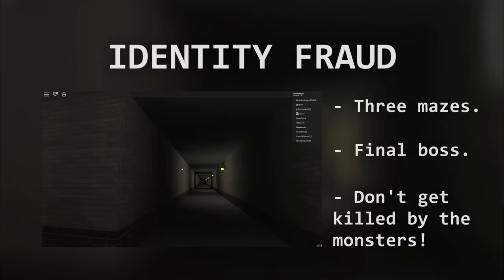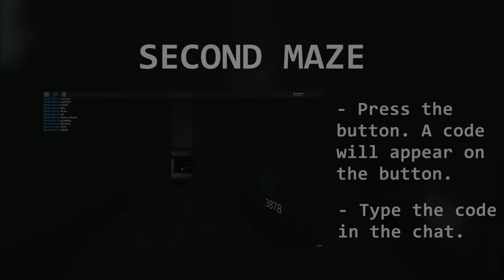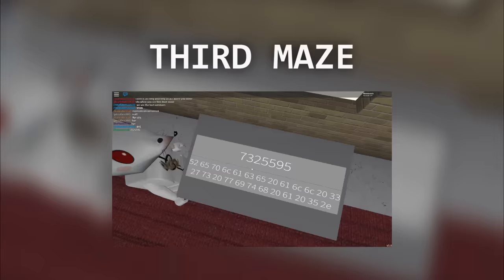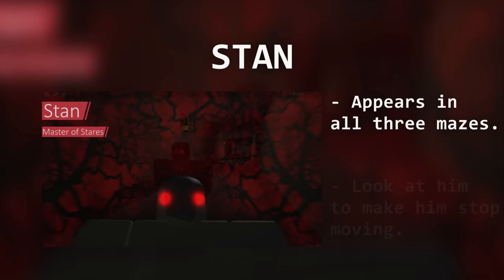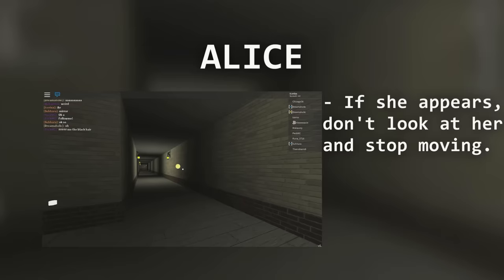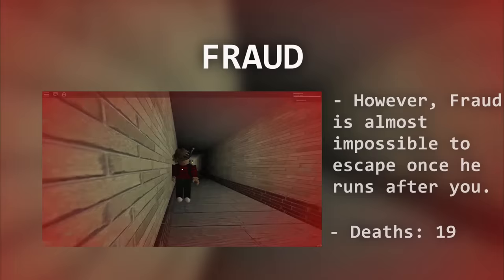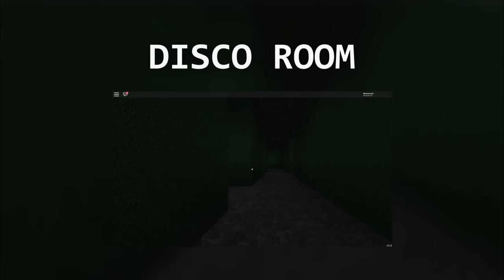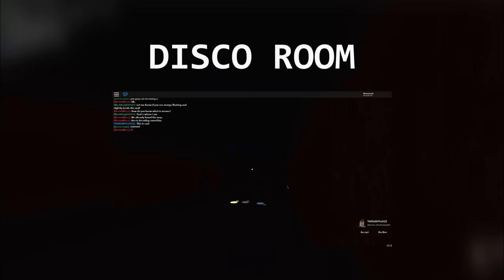"FULL WALKTHROUGH + ALL MONSTERS + SECRETS" | Identity Fraud | Roblox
"I have a doctor."

This video is a tutorial for Identity Fraud, a horror-puzzle Roblox game. In order to survive, you must solve three consecutive mazes while encountering monsters and jumpscares. It's a neat concept, and it may seem terrifying at first, but you'll reach the end once you get used to it. I will explain survival strategies as I go. For now, enjoy the video!

• PeckMC helped with information
• MarcoArcanum played along with us in the original stream
• Icerixx revamped the description and helped with footage
• Flariexx are very suck (~Icerixx)

identity fraud, roblox identity fraud, identity fraud roblox, identity fraud tutorial, roblox identity fraud tutorial, identity fraud roblox tutorial, identity theft